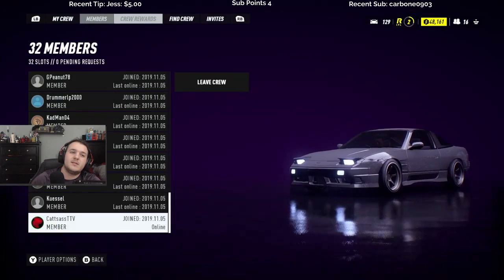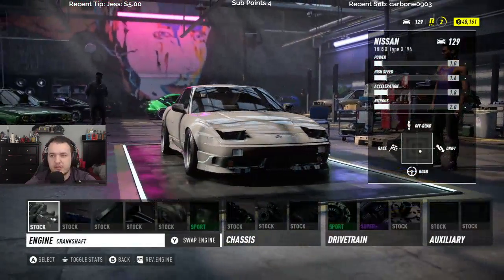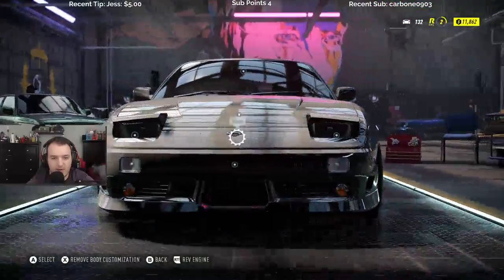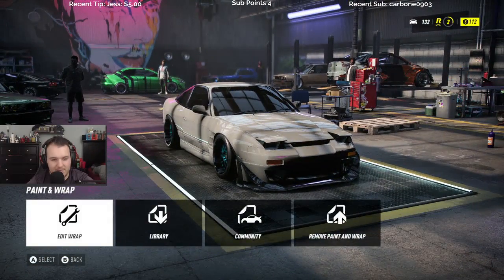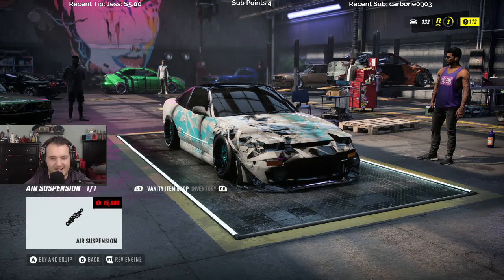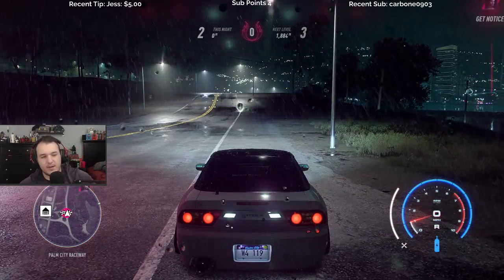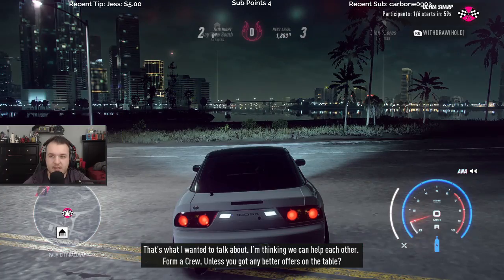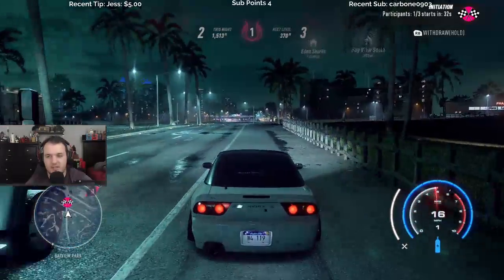Let's Play Need for Speed Heat - Episode 3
______________________________________________________________________________________________________________________________________ Cattsass checks out Need for Speed Heat for the first time.